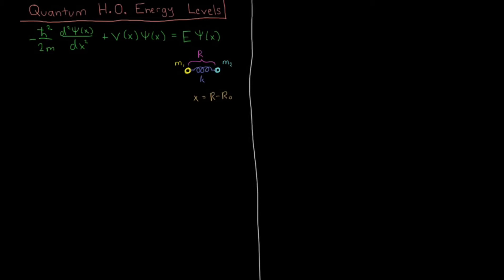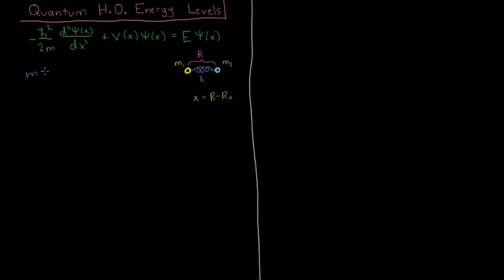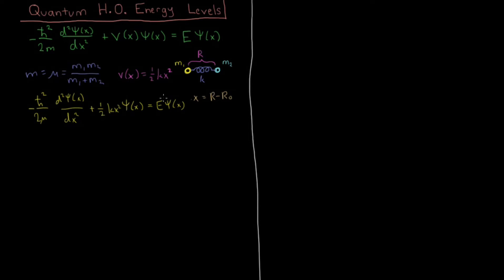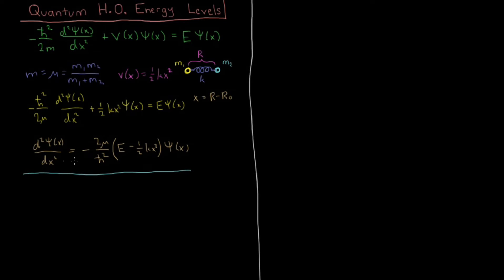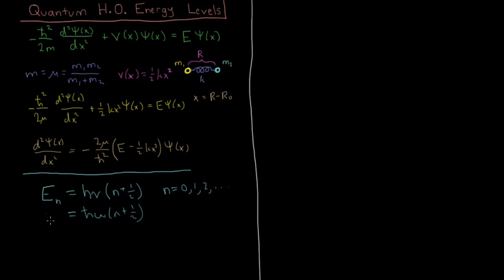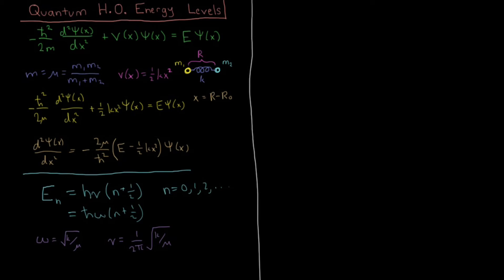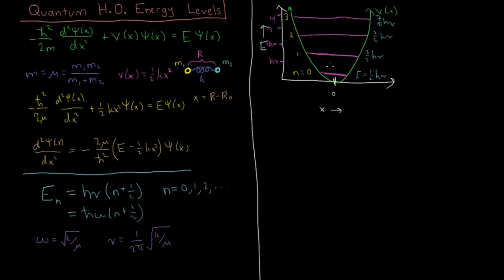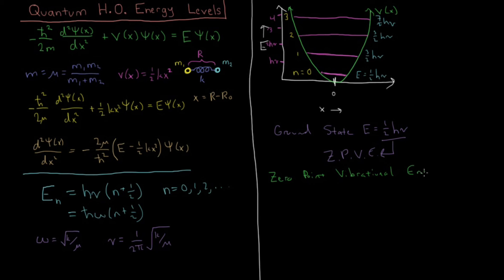Quantum Chemistry 5.5 - Harmonic Oscillator Energy Levels (Old Version)